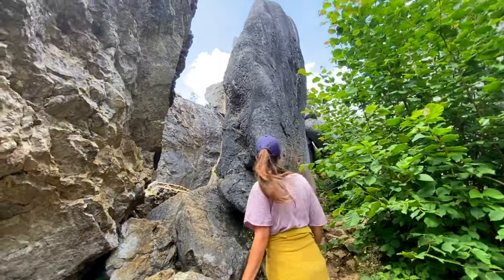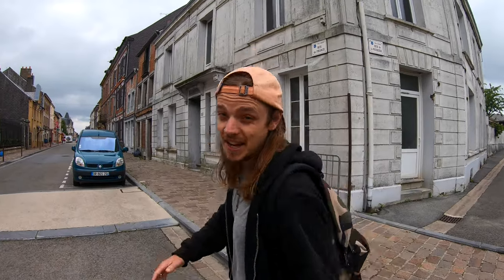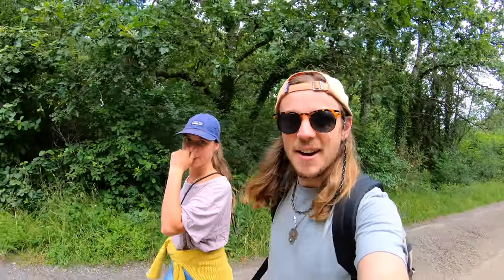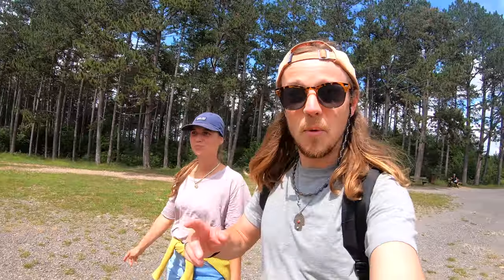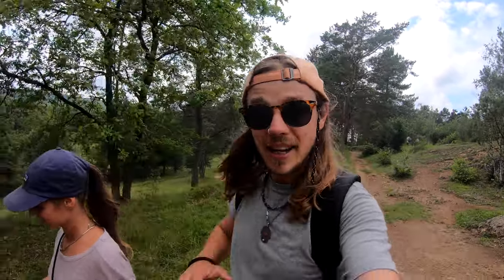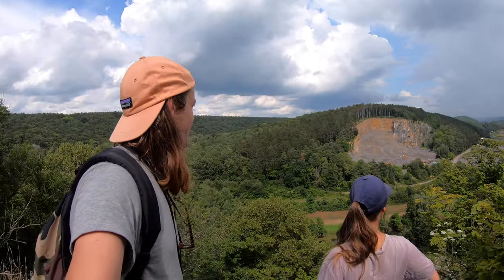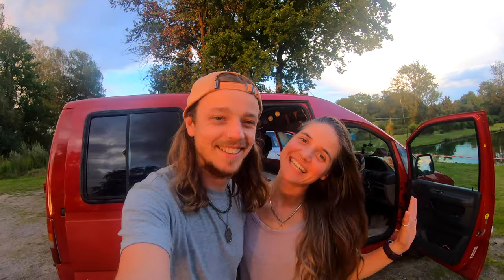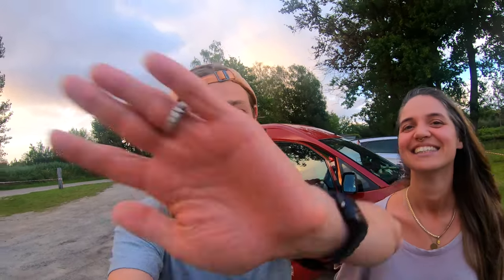We Found a GIANT SINKHOLE in Belgium! (Fondry des Chiens)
We visited this crazy landscape in Southern Belgium where this 20m deep canyon scars the landscape in the middle of the forest! A bouldering paradise we had so much fun exploring all the different ways down through this labyrinth of sheer rock walls!

► ABOUT US

We are Lavi and Ollie 🌞 We love adventure 😍 🌏 and making videos 🎥 We travel the world in affordable 💰 ways like walking 3000km across New Zealand 🏕 overlanding 2500km across Indonesia by scooter 🛵 or cycling 2000km across Britain 🚴 🚴‍♂️ Living by the motto "Big Dreams, Small Budget"

Now, after converting an old van into our new home on wheels, we are ready to hit the road and explore the wonders of Europe! 😍